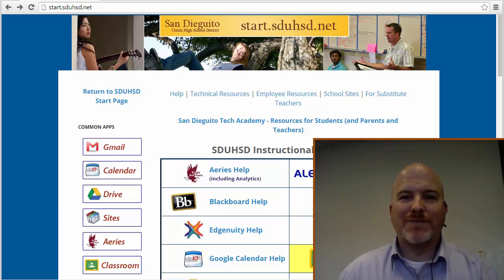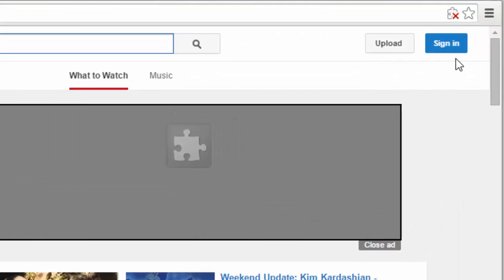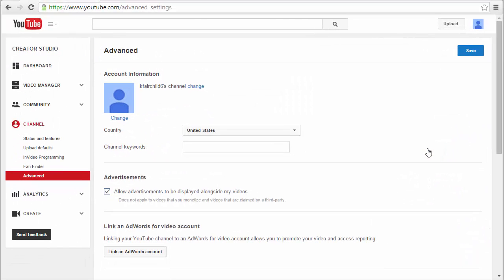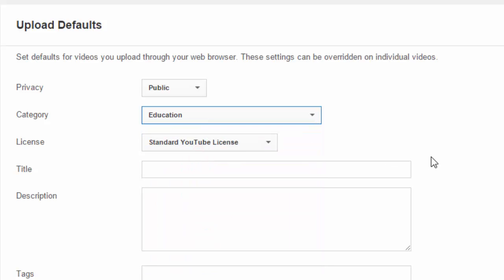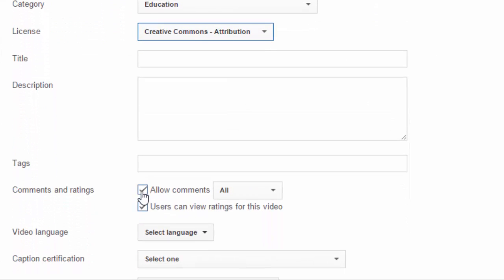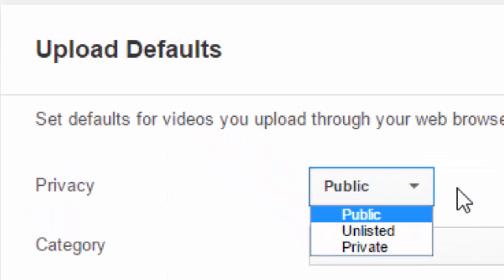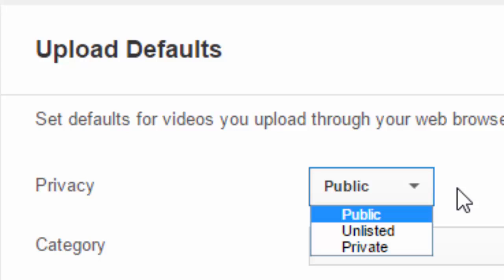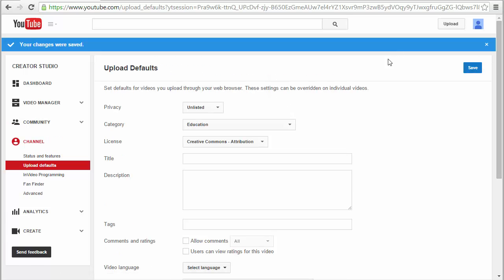How To YouTube 1 Logins, Channels, Privacy